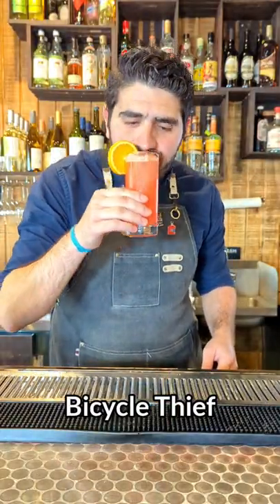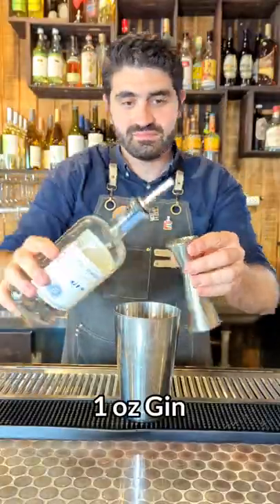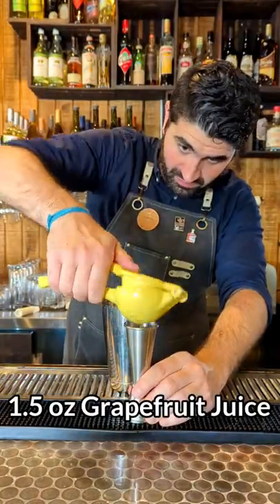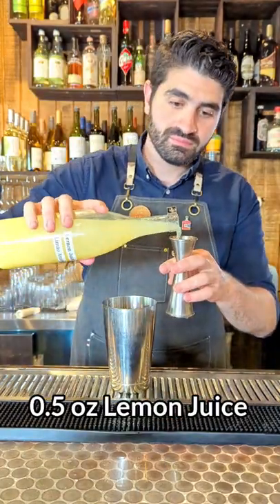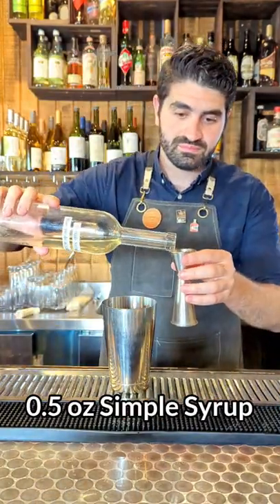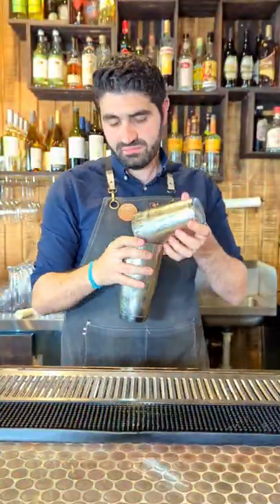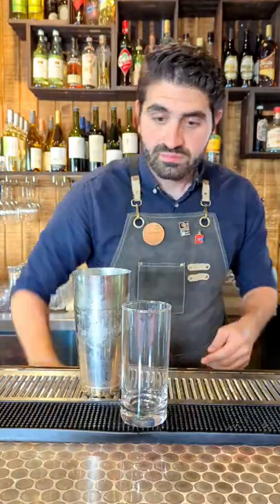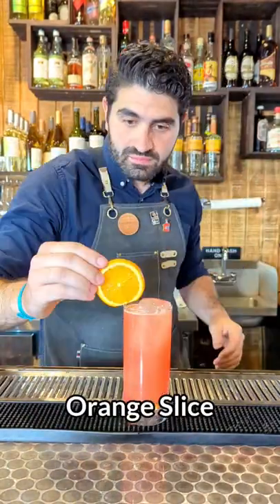The Bicycle Thief, an Incredible Gin & Campari Cocktail